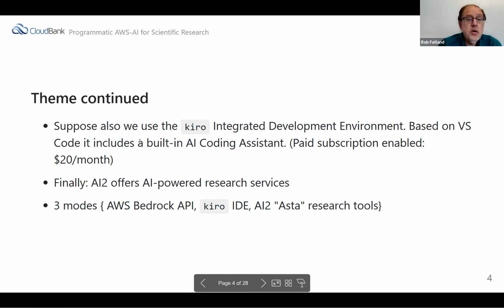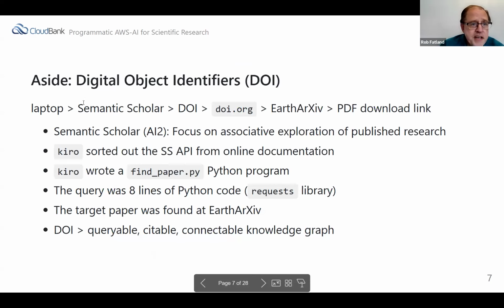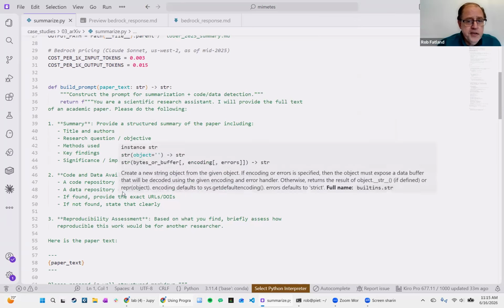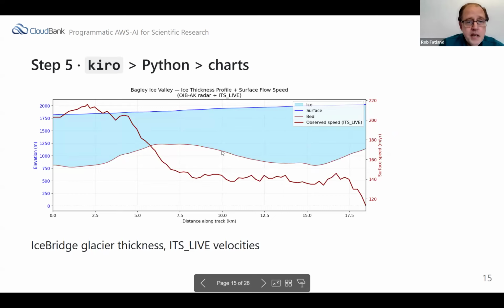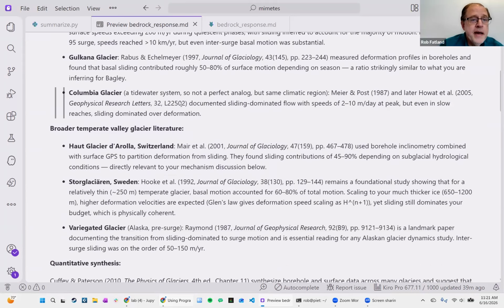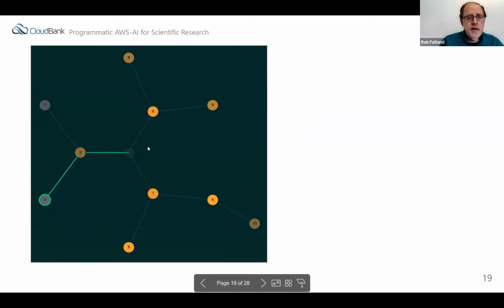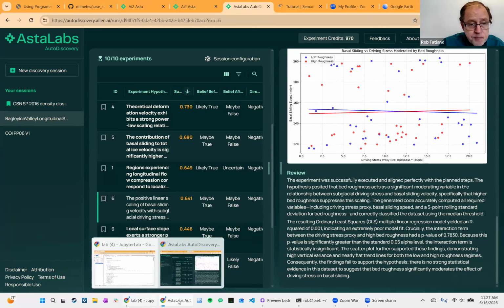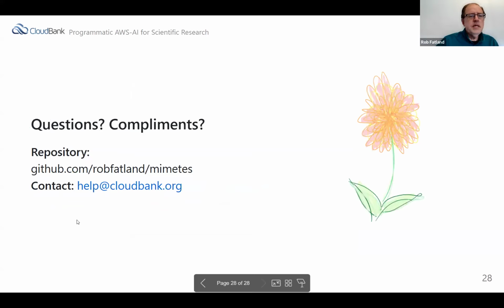Cloud Clinic: Programmatic AWS-AI for Scientific Research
This Cloud Clinic will demonstrate accessing the Claude LLM through the Bedrock service API to follow a thread of scientific inquiry. The storyline also makes use of Semantic Scholar, a free service available from the Allen Institute for AI. We also touch on programmatic access to GitHub and the meta-process of building projects such as the one demonstrated using an Agentic AI IDE called Kiro.